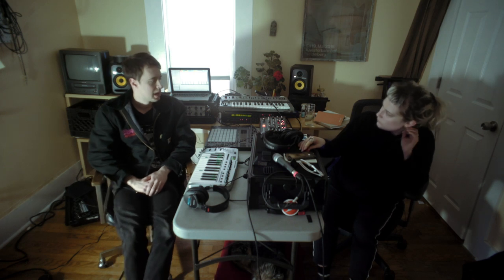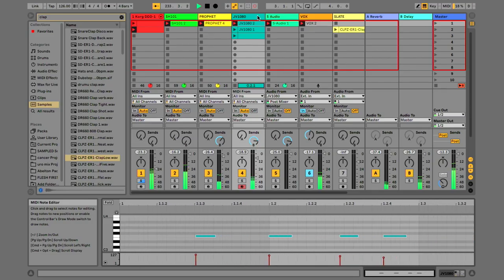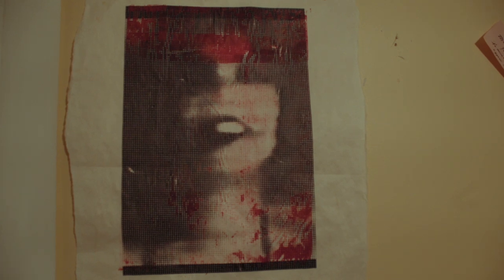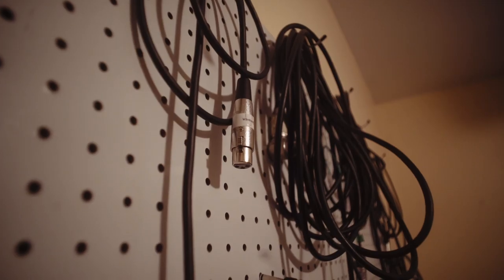Boy Harsher – Against The Clock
For this week’s episode of Against The Clock we head to Northampton, Massachusetts to meet up with Augustus Muller and Jae Matthews of dark synth-pop duo Boy Harsher. Using the same sparse set up that provided the sonic backbone for their last record, Careful, released this past February on Nude Club, they create a funky, vintage-inflected track as doleful as it is irresistibly danceable.